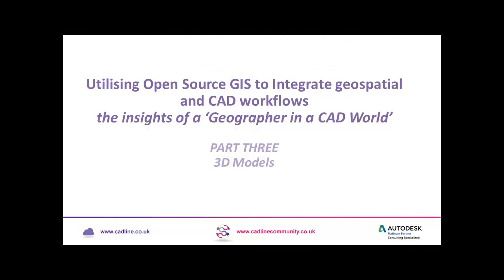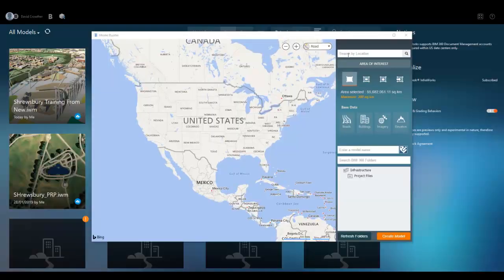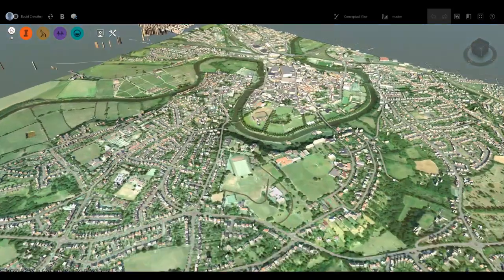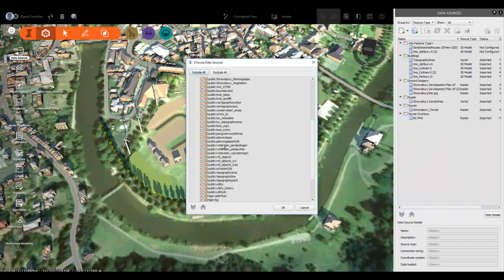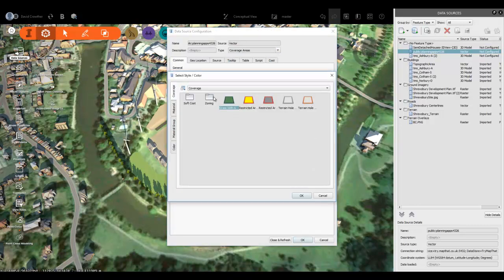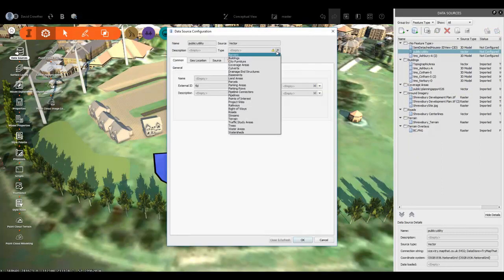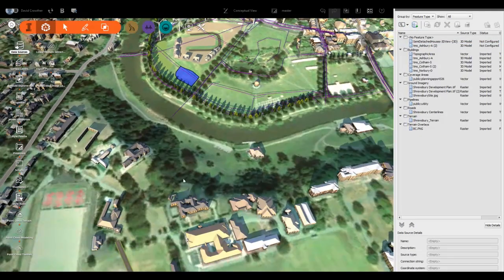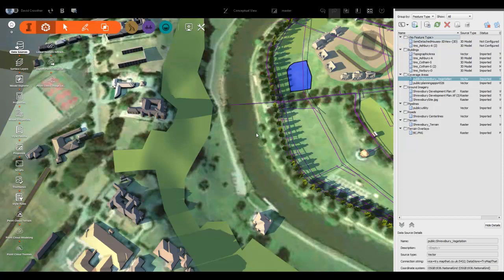Integrating CAD & GIS - Part Three: 3D Models